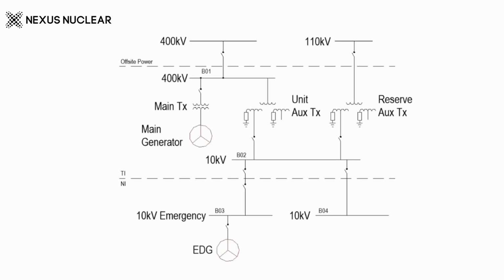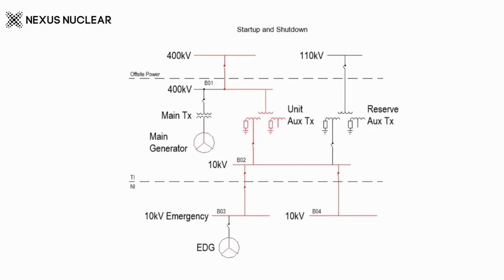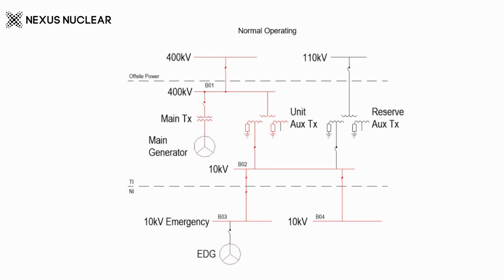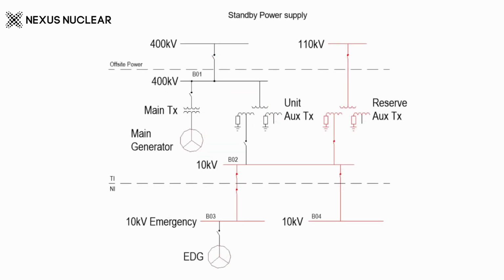Introduction to Electrical Systems in NPP's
The Electrical System for the power plant is designed to provide a diversity of reliable power sources which are physically and electrically isolated so that any single failure will affect only one source of supply and will not propagate to alternate sources.